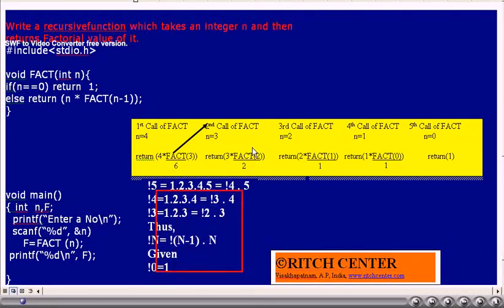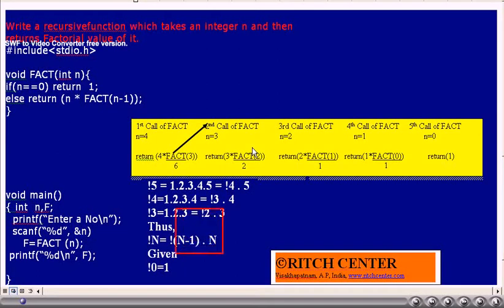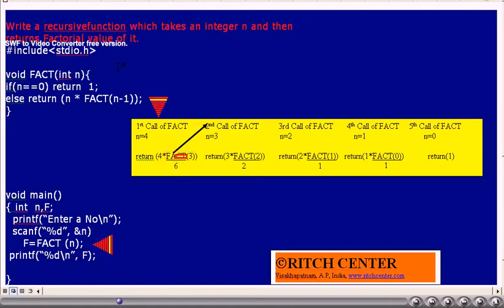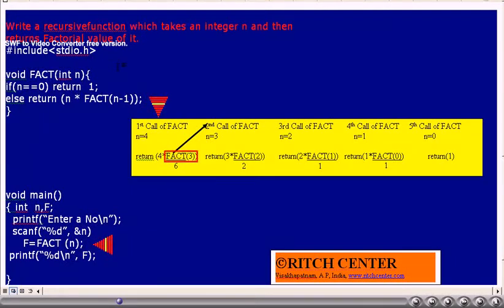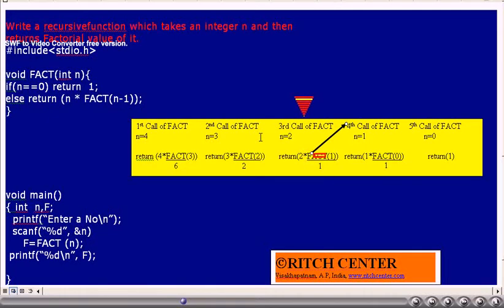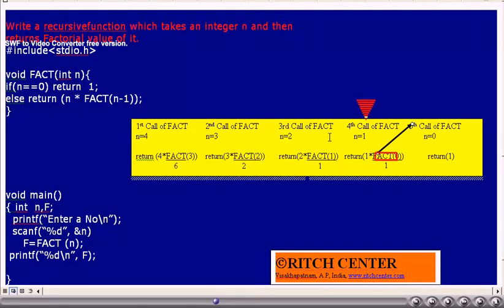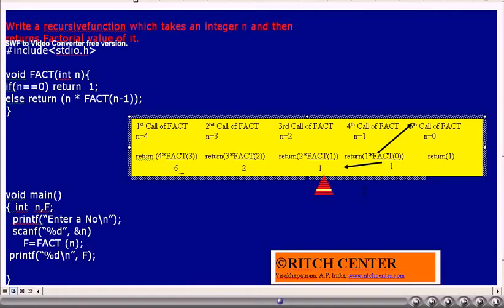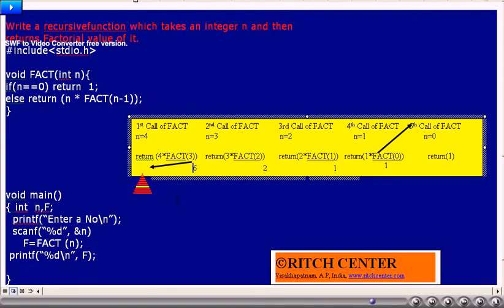recursivefact: This video explains about a recursive method to compute factorial.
This video explains about a recursive method to compute factorial.